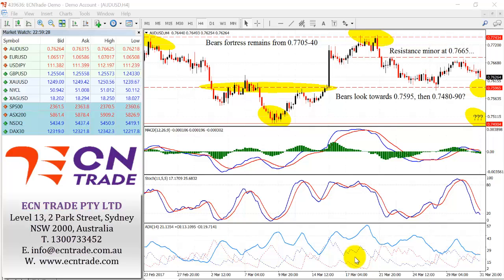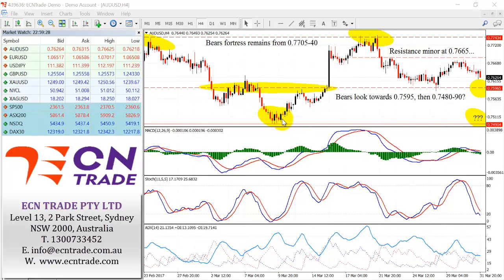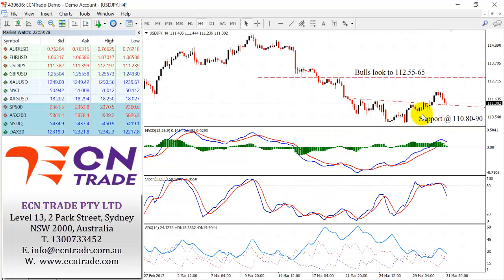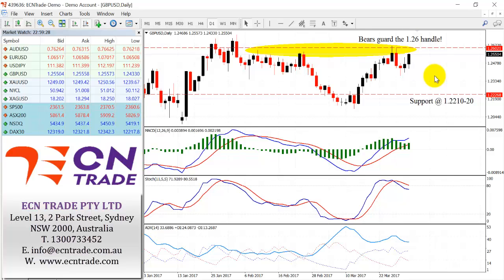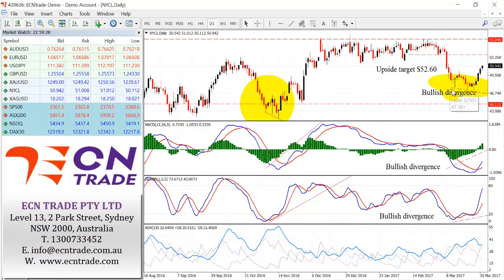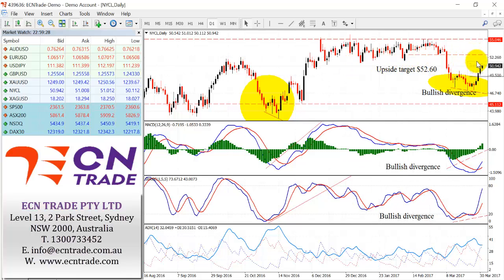ECN Trade Technical Webinar 3 Apr 2017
As the new week begins, the pounding beat from the bear's paws can still be heard from Friday’s close in New York after the market witnessed yet another failed challenge towards the upside of the range, with the minor resistance of 0.7685, (and now lowered to 0.7665).